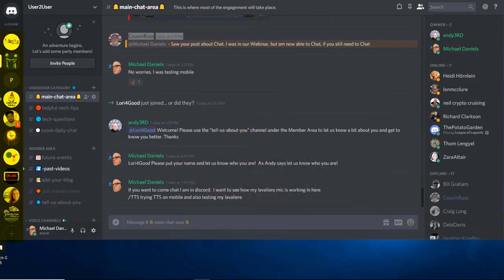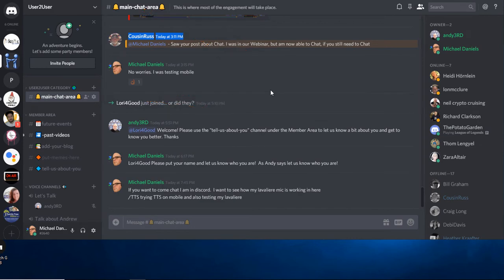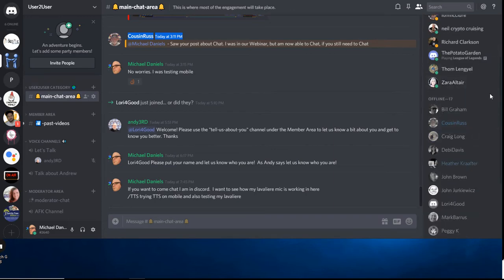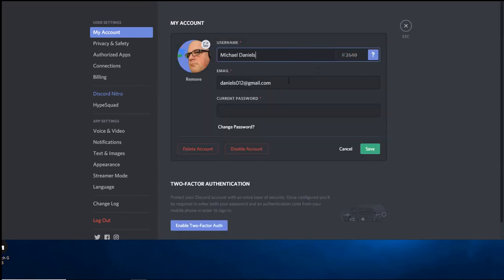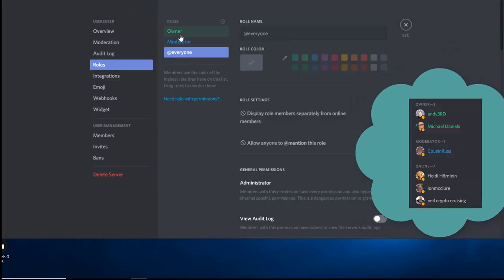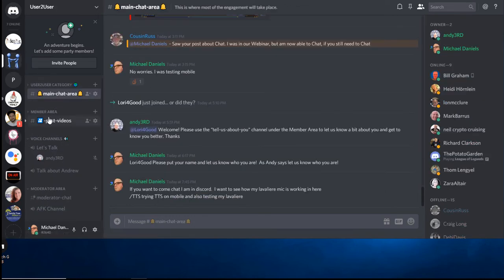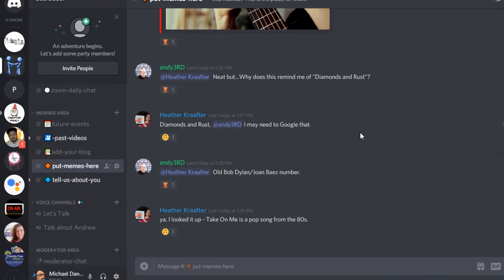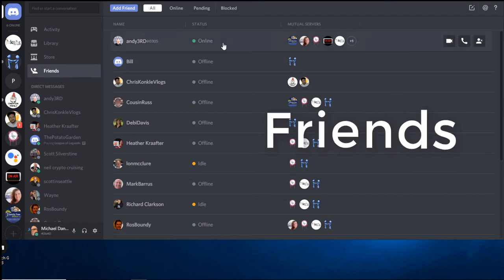Learn a little about Discord and setup Discord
Learn more about Discord.  Setup Discord. Have a look around Discord.  Learn about Servers, channels, Categories, people, Home and much more.
Hope this helps the new Users o Discord in some way!
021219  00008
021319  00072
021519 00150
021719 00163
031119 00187